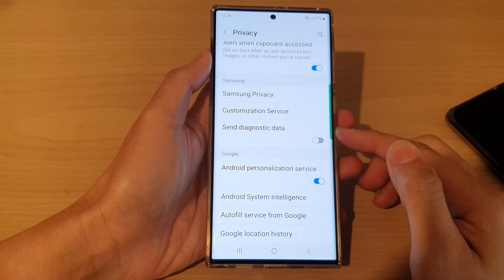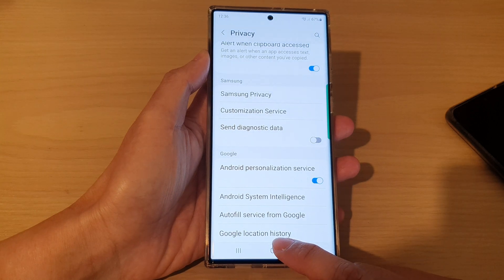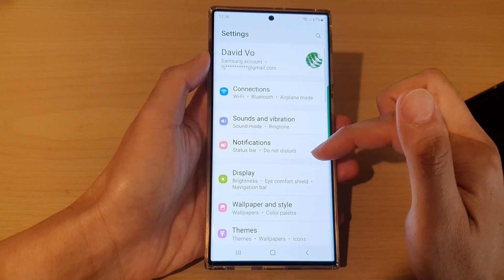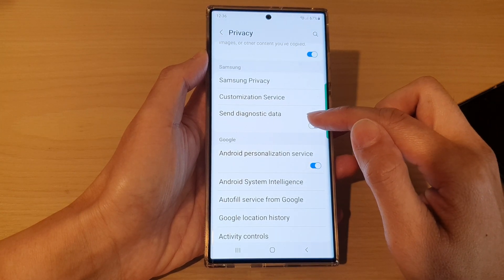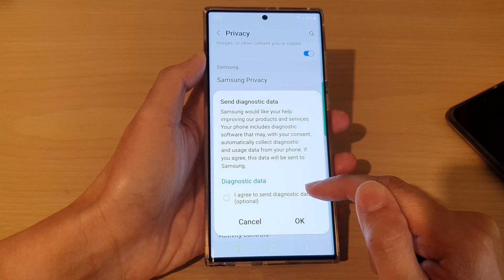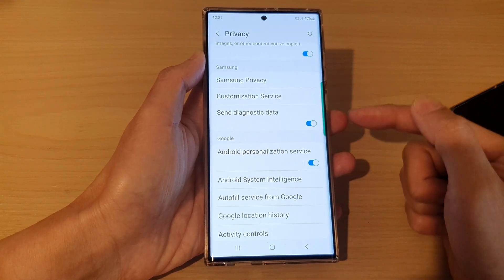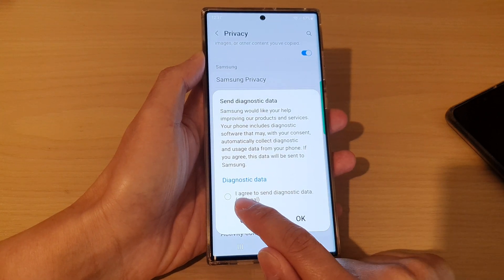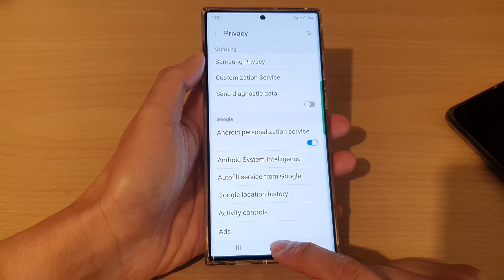Galaxy S22/S22+/Ultra: How to Enable/Disable Send Diagnostics Data To Samsung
Learn how you can enable or disable send diagnostics data to Samsung on the Samsung Galaxy S22 / S22+ / S22 Ultra.